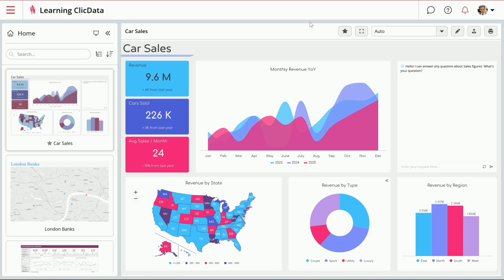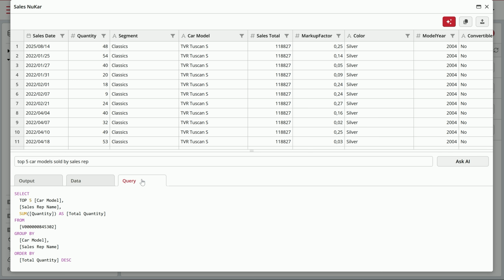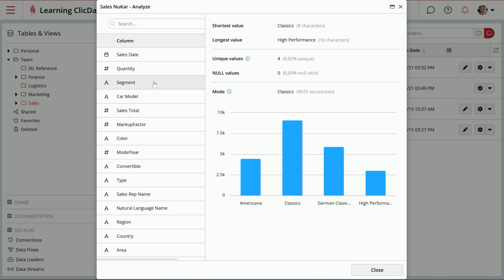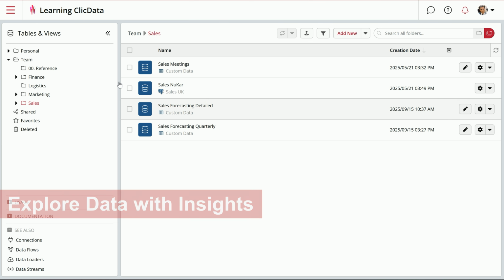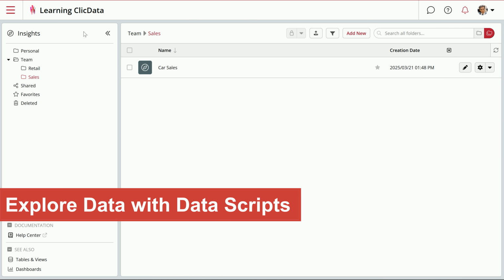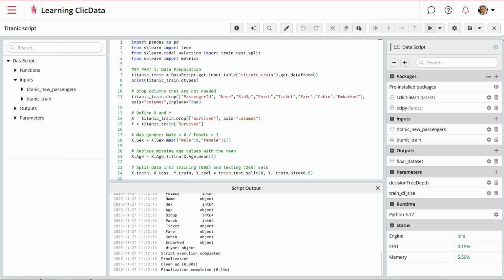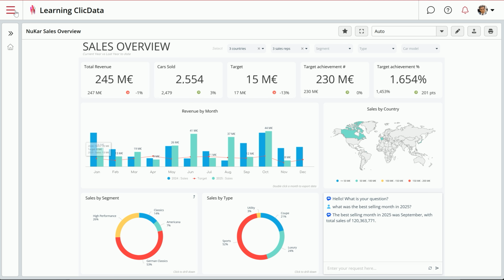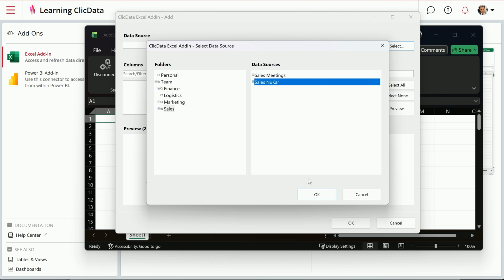Explore Your Data from Every Angle with ClicData 🔍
Want to truly understand your data before building dashboards or reports?

In this video, take a tour of all the ways you can explore data in ClicData — from asking AI questions on tables, to analyzing distributions and schemas, building quick insights with drag-and-drop, and diving deeper with SQL or Python.

You’ll learn how to spot trends, outliers, and missing values, validate your data, and even let end users explore data safely through interactive dashboards.

Explore first. Analyze smarter. Build with confidence. 🚀